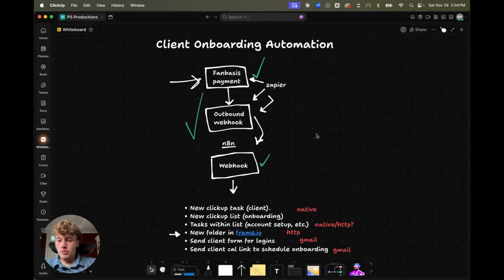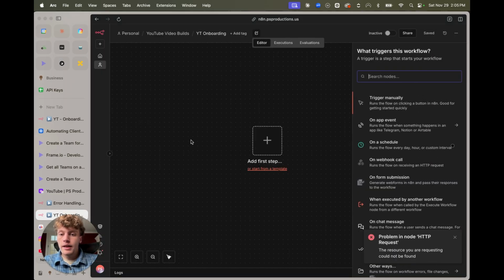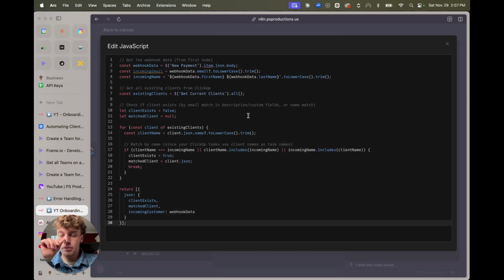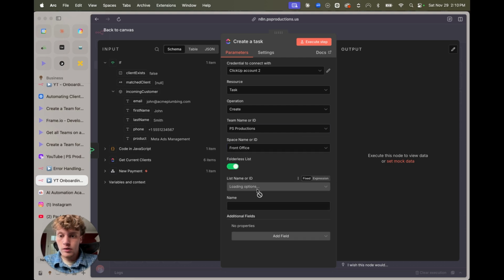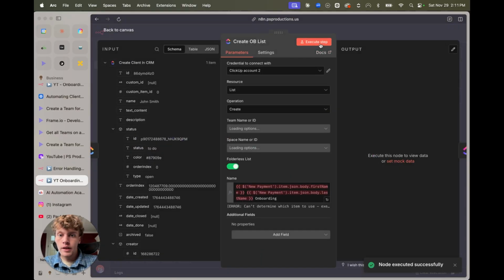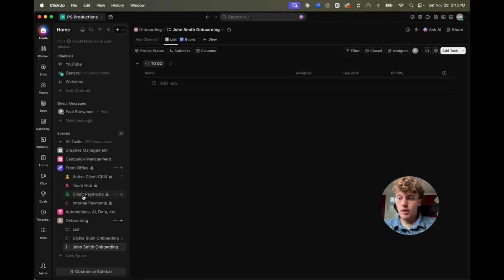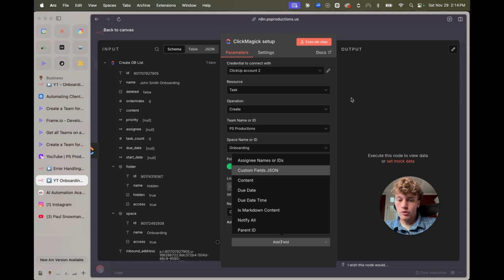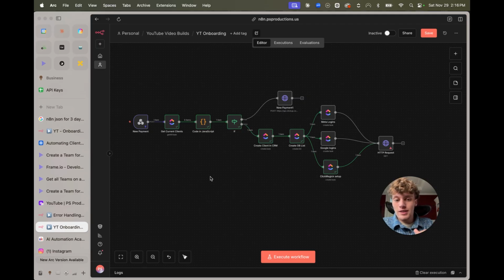How I Automated My Agency's Entire Client Onboarding (n8n + ClickUp)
In this video, I'm walking you through the exact onboarding automation I built for my agency using n8n, ClickUp, and Zapier.When a new client pays through Fan Basis, this automation:
→ Detects if they're a new or existing client
→ Creates a new list in ClickUp with all onboarding tasks
→ Sends a Slack-style notification for recurring payments
→ Emails the client a form to collect login infoNo more manually setting up projects. No more forgetting tasks. Everything happens automatically the moment payment hits.I'm also sharing the full JSON file for free in my School community so you can import this directly into your n8n instance and customize it for your agency.